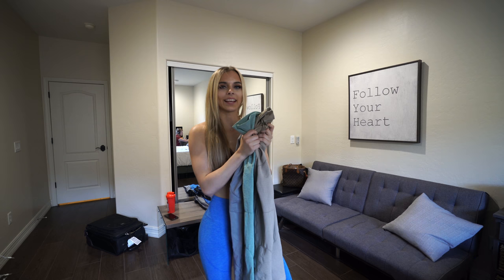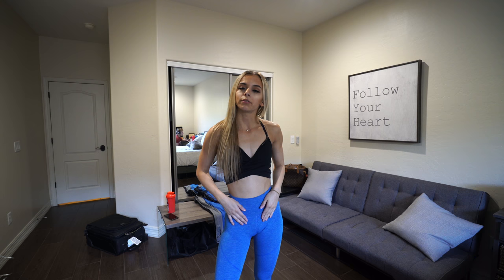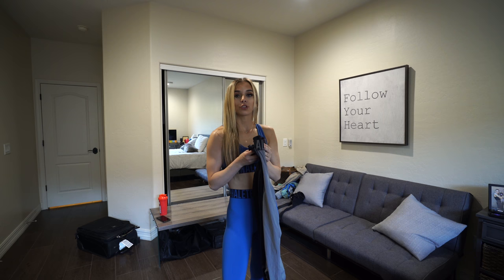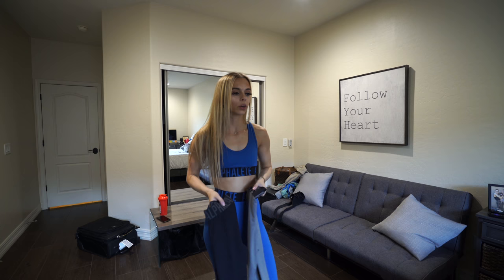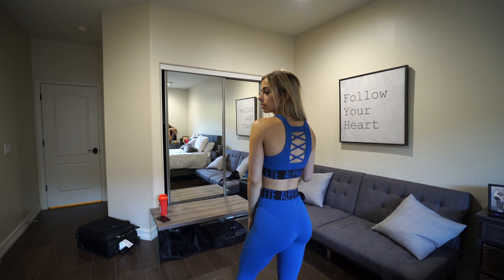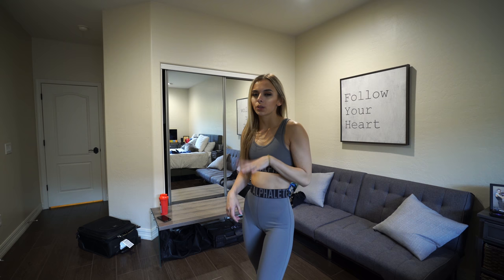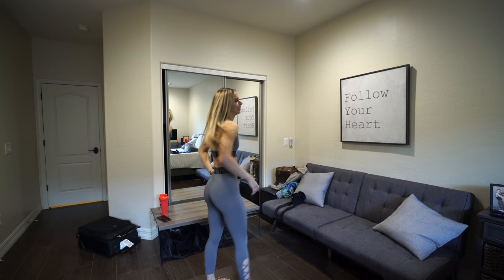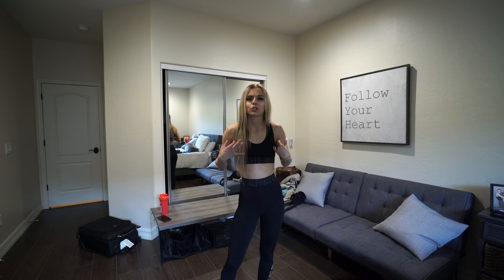Alphalete Review & Try on | Cameltoe or nah?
Sizing Details:
Height: 5’5”
Chest: 31.5”
Waist: 23”
Hips: 24”

Helllooooo you beautiful human!  Thank you so much for dropping by!  In this video I’m reviewing the new Alphalete Women’s line…. This is an honest AF review, I’m not sponsored in any way so everything I’m saying is my honest feedback on the collection.  If you wanted to check out another try on haul, my girl Yami has one on her channel as well if you were interested in seeing what the items looked like on another body type (Linked below)!  Also, If you were interested in purchasing any of these items, you can also find the link below and they will be launching Saturday May 12th at 10:00am CST!!!  Your support is greatly appreciated!